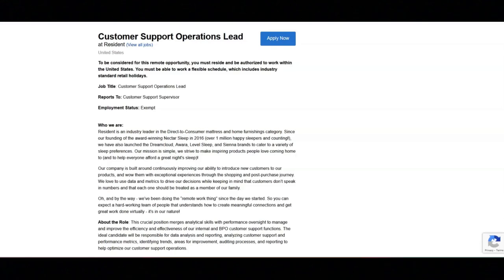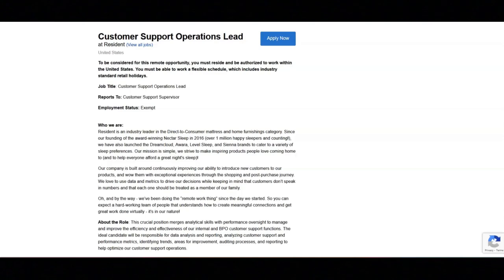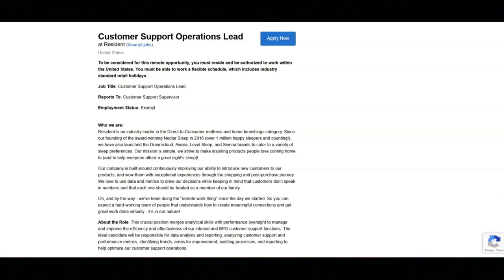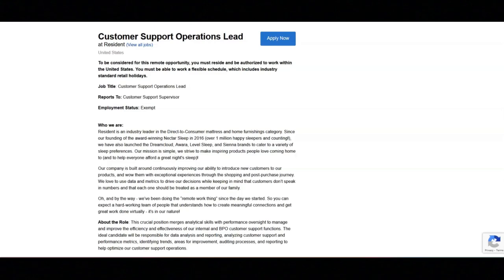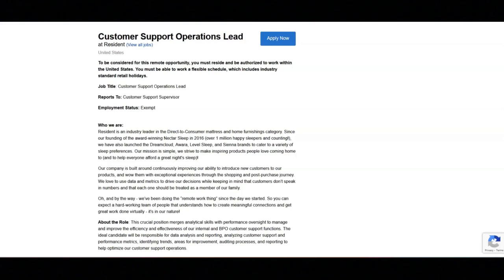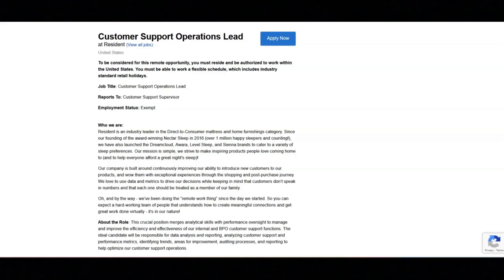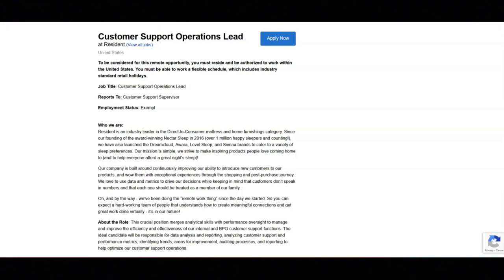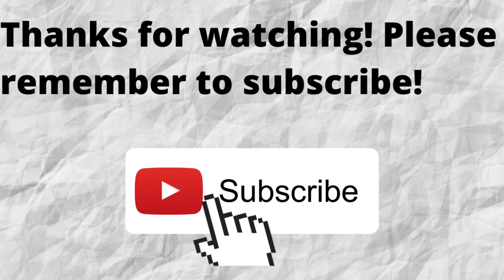Work From Home Job/Great Work Benefits/No Degree Required/Free Mattress Provided/$52,000-$65,000 YR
In this video I share a work from home job opportunity that provides great work benefits. If you are looking for a work from home job opportunity that provides great work benefits then I recommend that you watch this video.